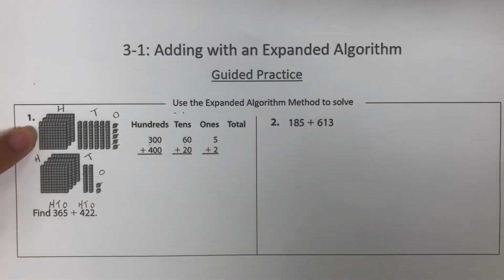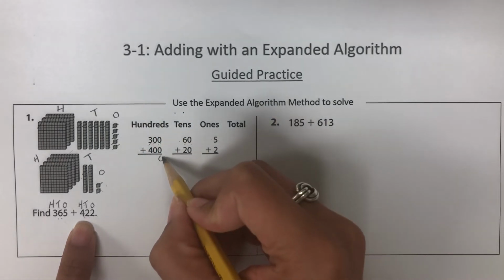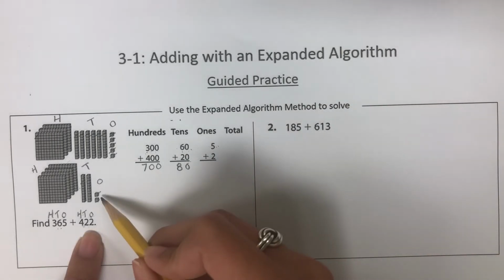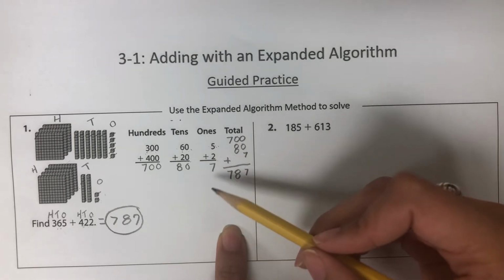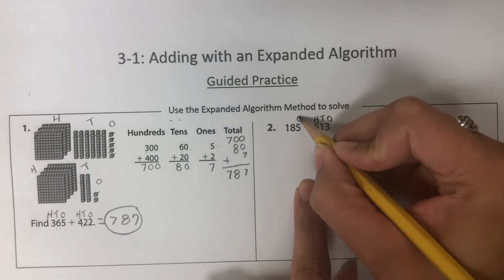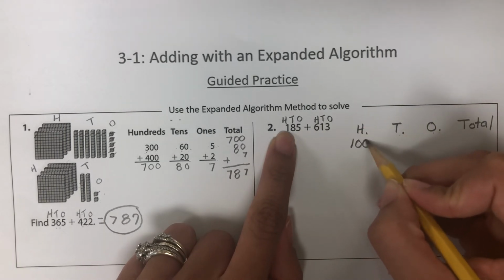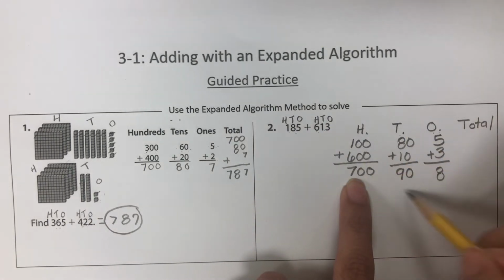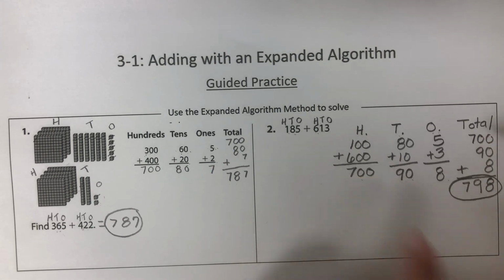3.1 Adding with an Expanded Algorithm